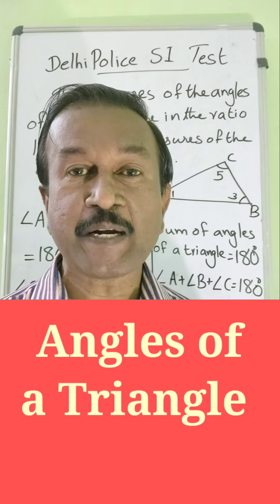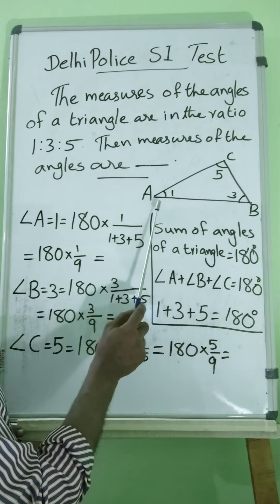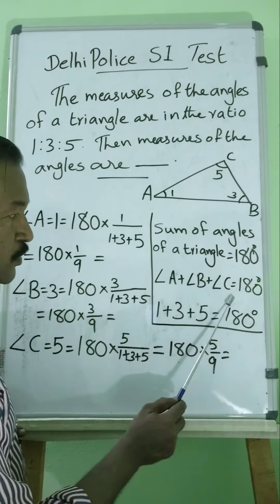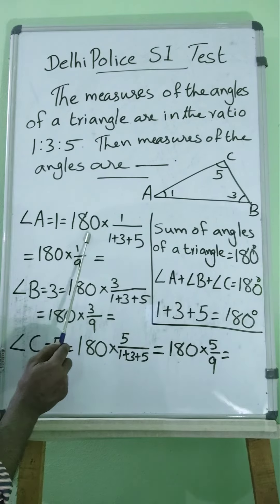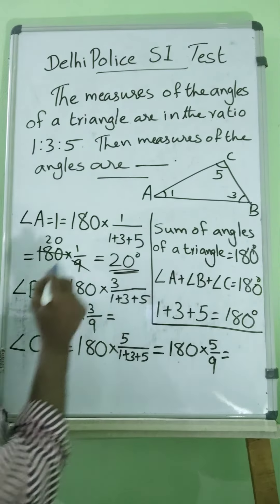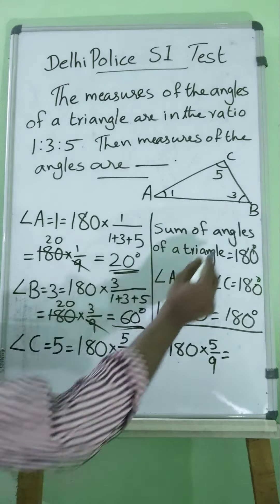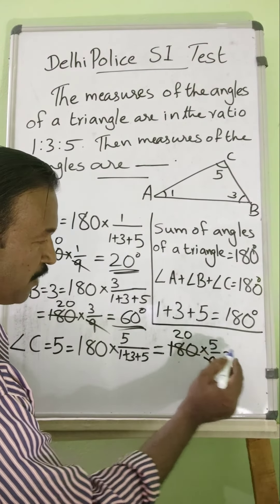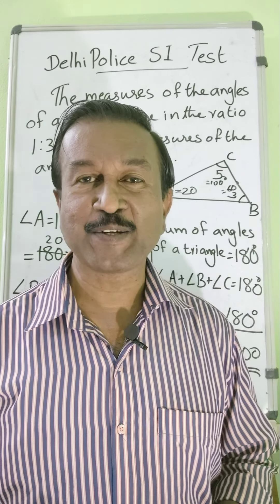Measures of the angles in a triangle. Competitive Exam Maths Question related to Angles of Triangle